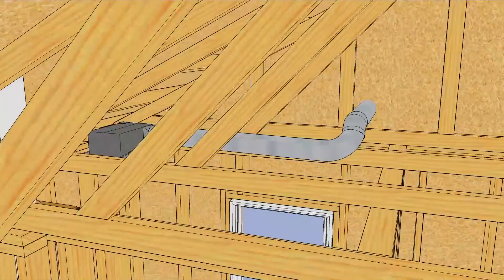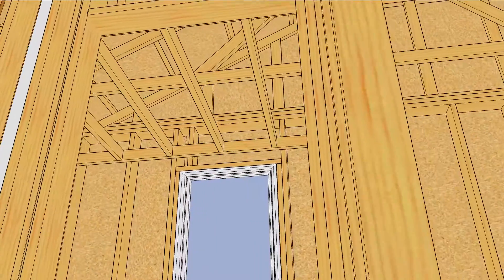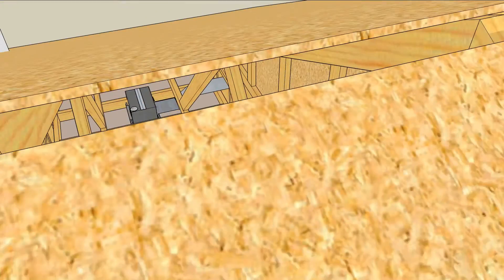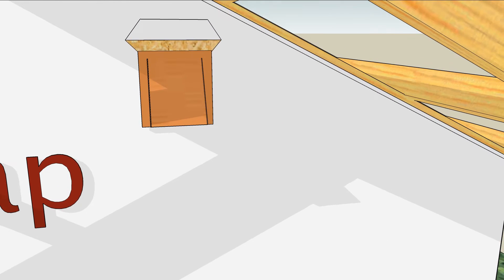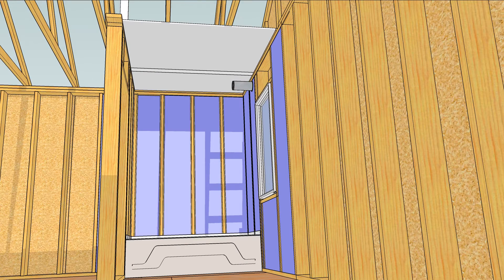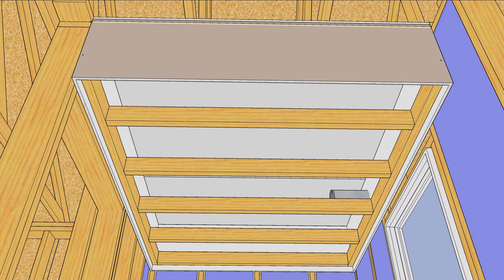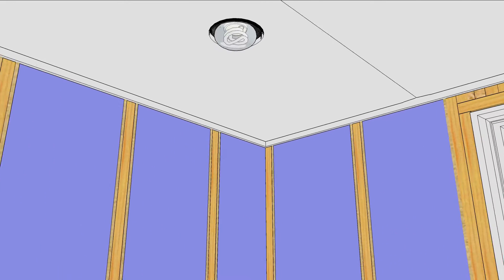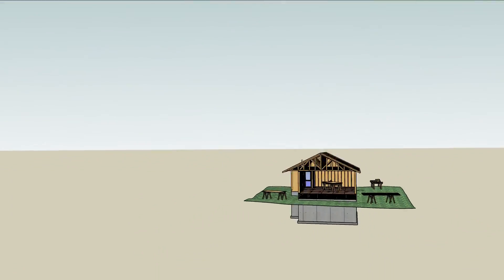Airtight Dropped Soffit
Keep mechanical equipment within the envelope to improve the quality of houses and homes

Any responsible bathroom builder puts a bath fan in the bathroom. Usually over the tub and shower because that’s where most of the moisture is.

This is often done in the ceiling framing and vented out through a sidewall or the roof. But that’s not always possible for one reason or another, so a lot of builders add a dropped soffit for the fan and ductwork.

Once the drywall is up, the soffit is out of sight and out of mind. But it is really a 3-dimensional airflow network that connects the living space to wall cavities, the attic, and the outside.

There are many ways to do it better, depending on the construction sequence, and energy efficiency can be challenging to sequence. Some builders begin at the end: by installing an airtight exhaust port for the fan installers to connect to.

Step by step:

    Cut a hole in the house wrap and then the wall sheathing.
    Before inserting the exhaust port into the wall, seal the back of the flange to the house wrap and then slide it in and tape the edges being careful to overlap in the right sequence. Now, we can go inside and do some work.
    It is also very important to insulate and air seal before installing the tub, and we have a video about that.
    Install an air barrier, like plywood or drywall, fire taped, to the ceiling over the soffit area.
    To keep the walls airtight, run a bead of caulk between the top plates and install a strip of drywall wide enough to extend a couple inches below the soffit.
    Run another bead of caulk behind the soffit framing and frame that soffit.
    Whenever the sub installs the bath fan, have them use a short length of flex duct to connect to the exhaust pipe.
    A third bead of caulk along the bottom edge of the framing seals the ceiling tight—except for the gaping hole that you just cut.
    Seal the perimeter of the drywall opening with caulk, install a gasketed trim kit and wait for the drywall crew to finish up.

Compartmentalizing the air barrier builds redundancy into the envelope, and adds quality and performance to your houses.

—Thanks to David Joyce and Carl Seville for technical help on this detail